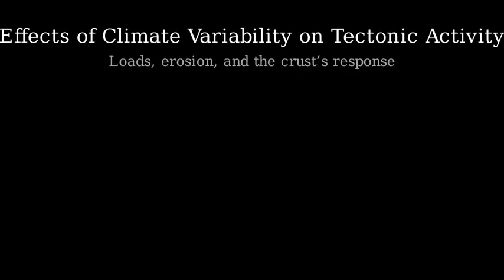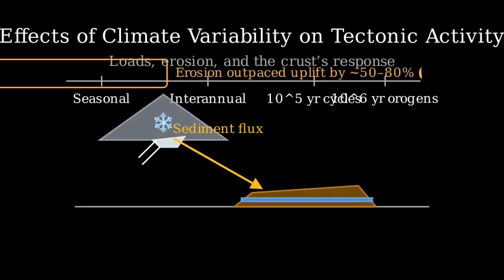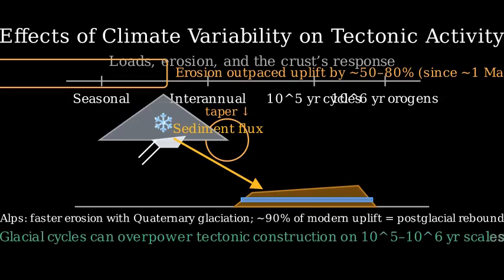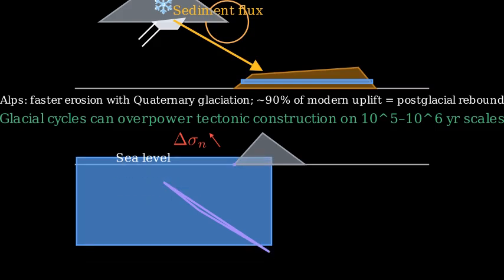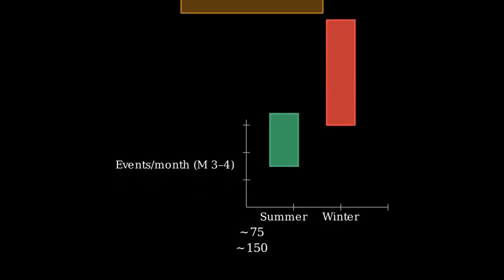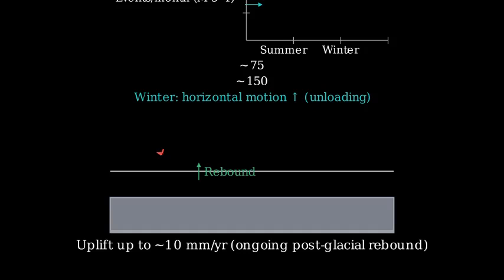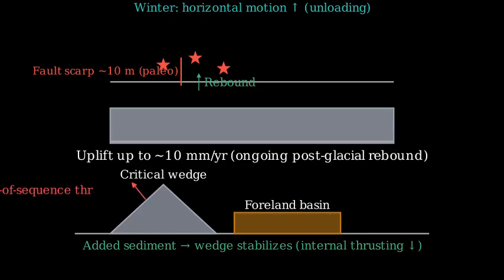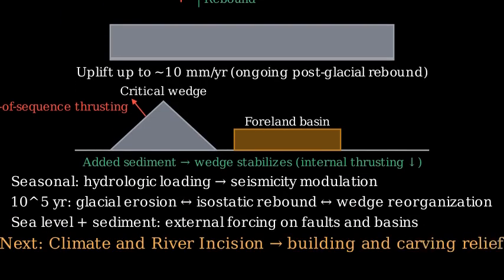35. Tectonic Geomorphology Of Active Orogenic Belts (Part 35)